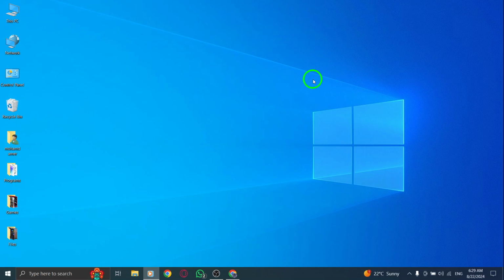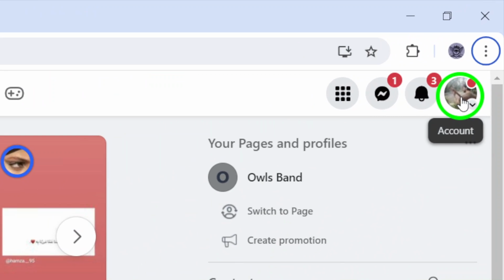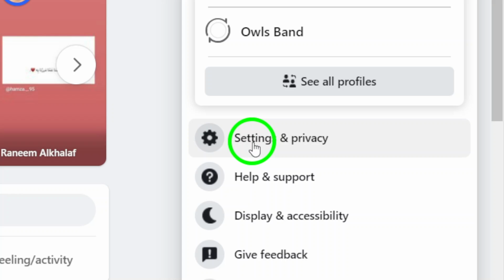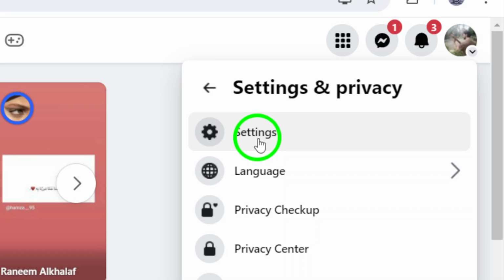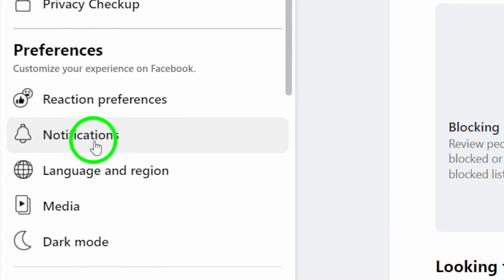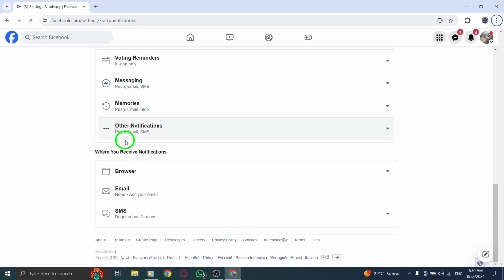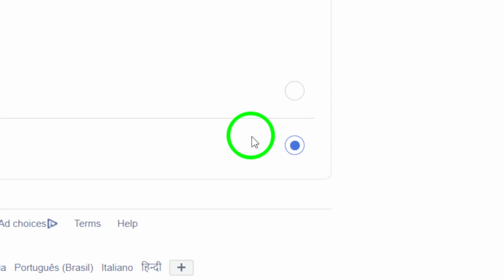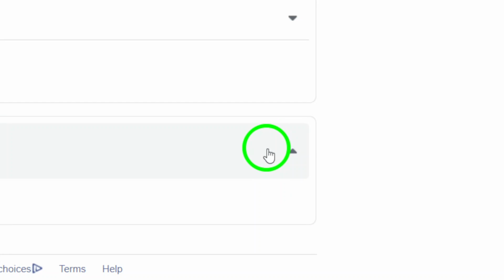How to Enable Email Notifications on Facebook On PC (New Update)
Learn how to enable email notifications on Facebook using your PC with our simple step-by-step guide. Stay updated with all your Facebook activities and never miss an important message or update. Follow these easy steps:

1. Open Facebook.com
2. Click on your profile picture at the top right corner.
3. Click Settings & privacy.
4. Select Settings.
5. Scroll down and click on Notifications.
6. Scroll down to Email.
7. Under Email frequency, choose All.